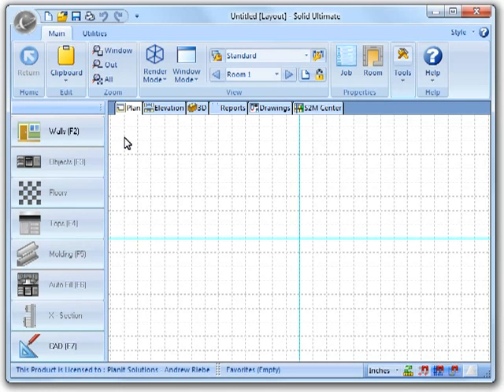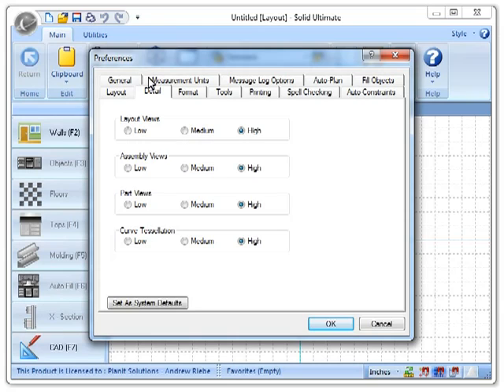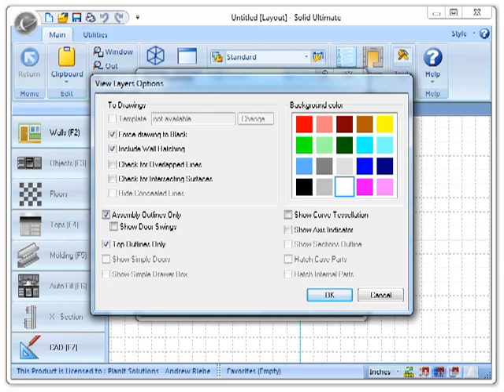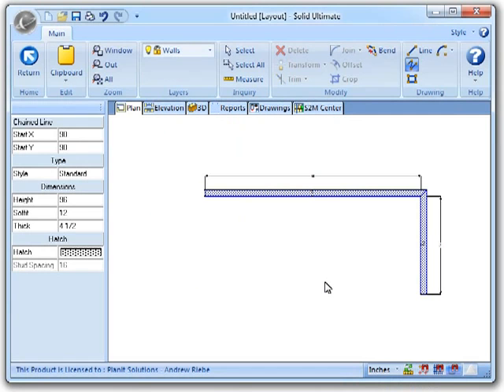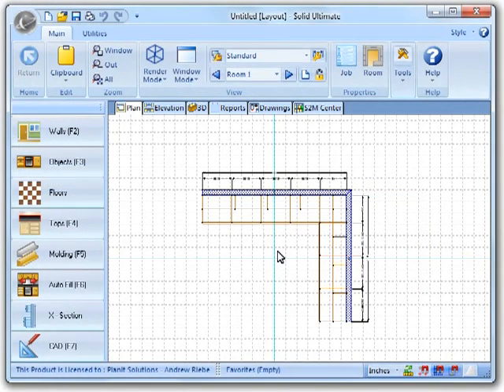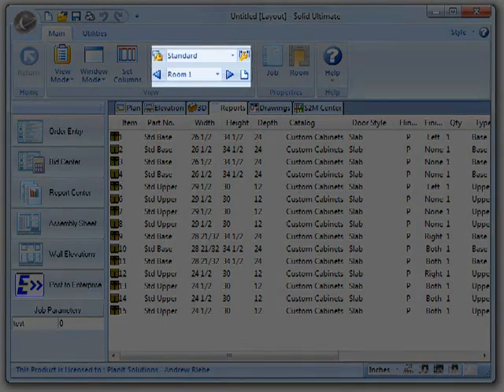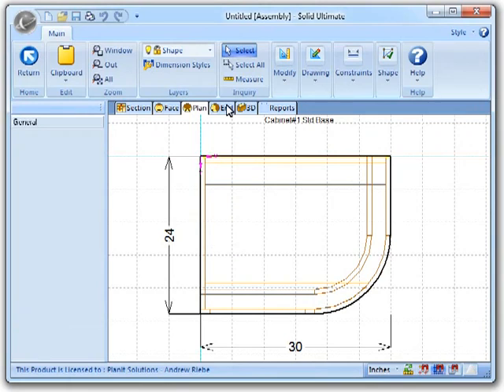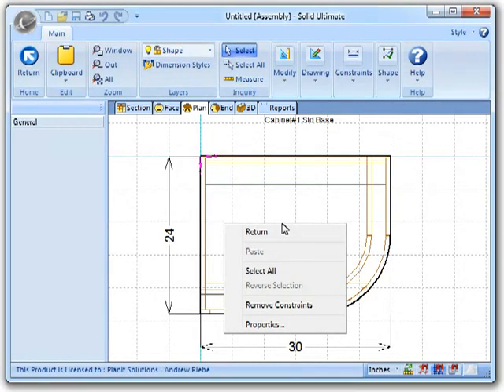Cabinet Vision 2012 R1 General Enhancements